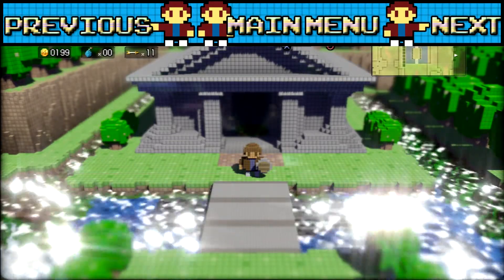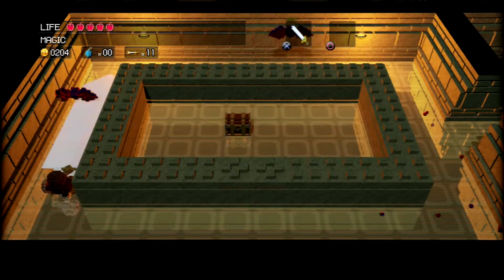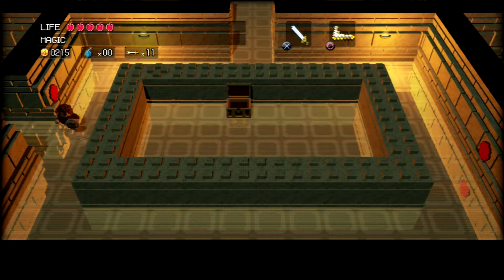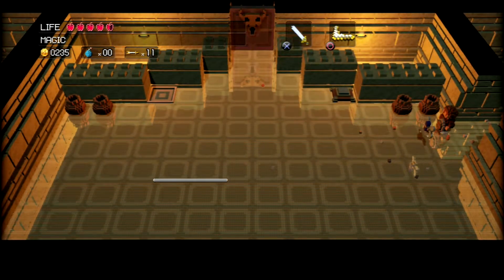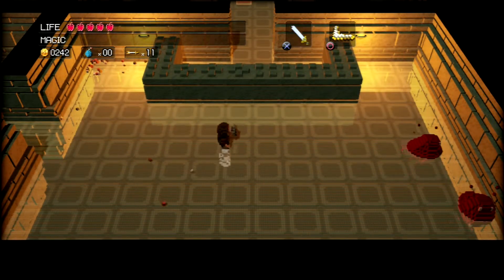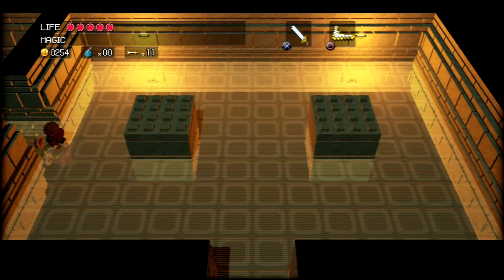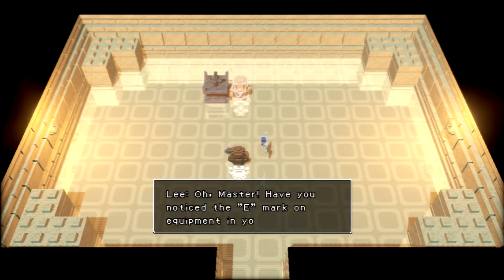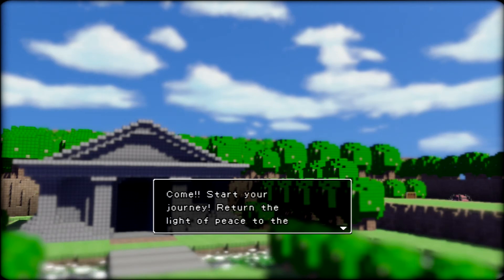3D Dot Game Heroes Episode 3 - Hey! Listen!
This boss only wanted to play Snake.